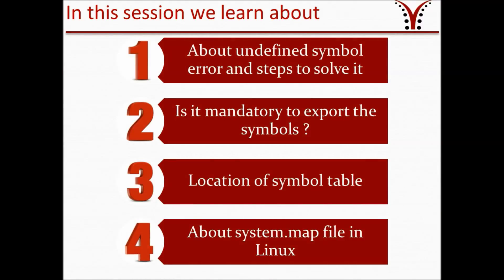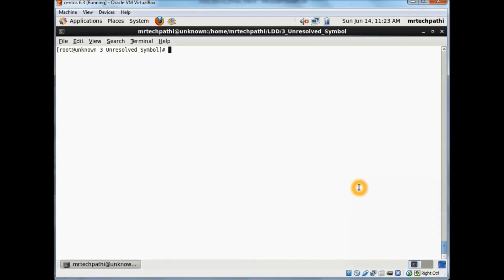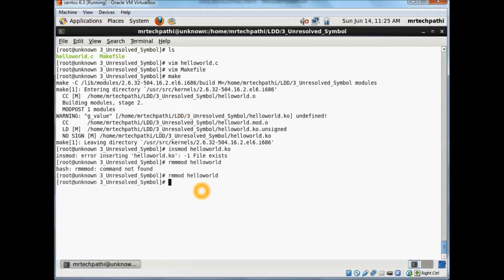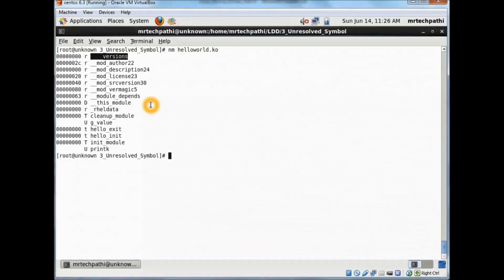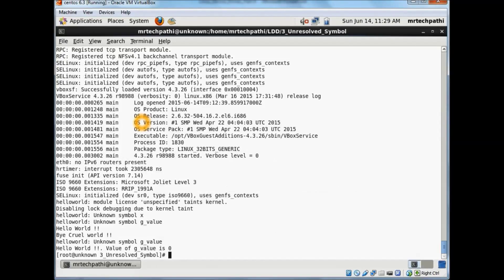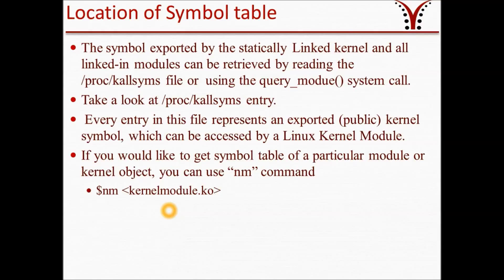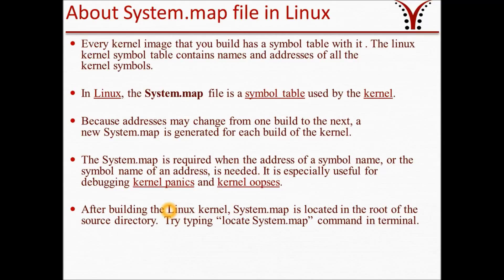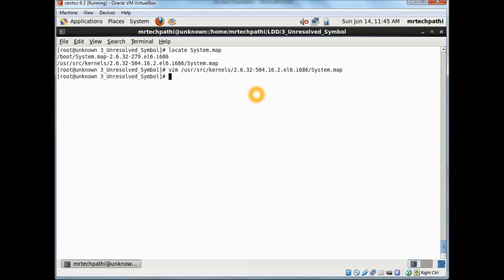Linux Device Drivers Part - 9 : Kernel Symbols and Symbol Tables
In this part we will discuss about following topics
About undefined symbol error and steps to solve it
Is it mandatory to export the symbols ?
Location of symbol table
About system.map file in Linux